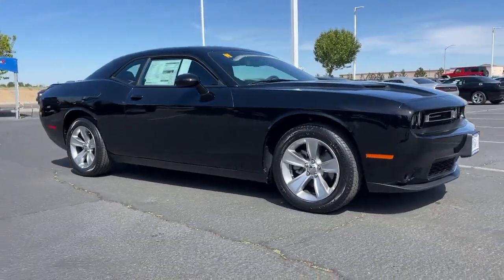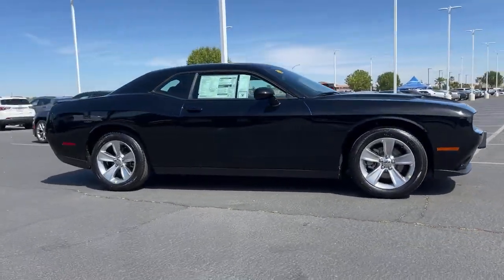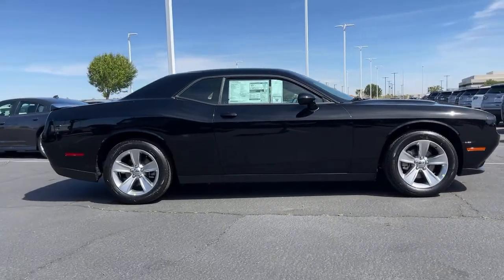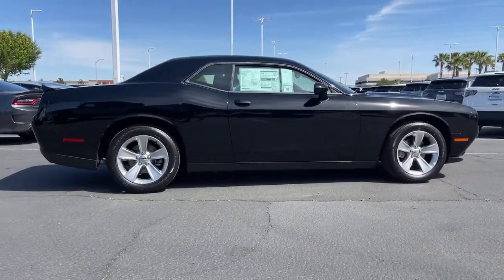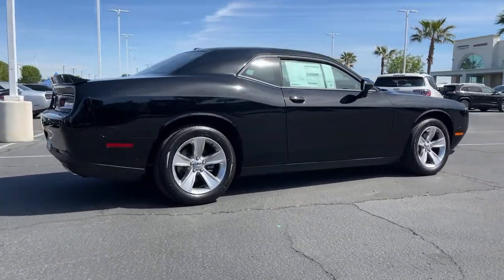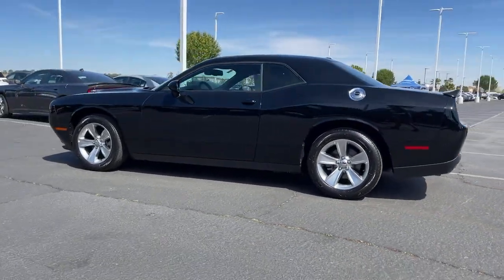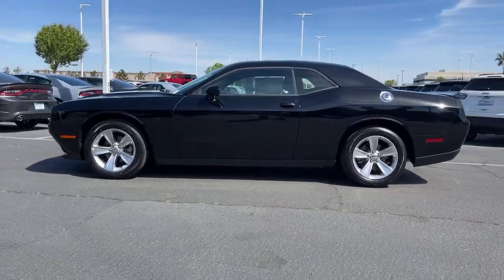2021 Dodge Challenger Victorville, High Desert, Hesperia, Apple Valley, Adelanto, CA 1D1024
Pitch Black Clearcoat New 2021 Dodge Challenger available in Victorville, California at Victorville Motors. Servicing the High Desert, Hesperia, Apple Valley, Adelanto, CA Area.

Victorville Motors
14617 Civic Dr

Pitch Black Clearcoat 2021 Dodge Challenger SXT RWD 8-Speed Automatic 3.6L V6 24V VVTbrbrRecent Arrival! 19/30 City/Highway MPG Not all Guests will qualify for rebates. Some Guests may qualify for more. Dealer installed options may be extra. See dealer for details. Price includes Conditional Rebate(s)$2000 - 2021 National Retail Consumer Cash 21CM1. Exp. 05/03/2021